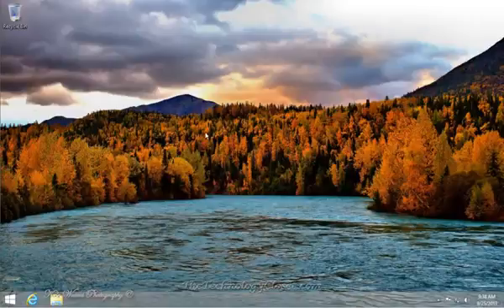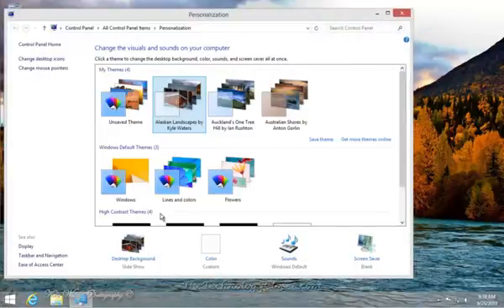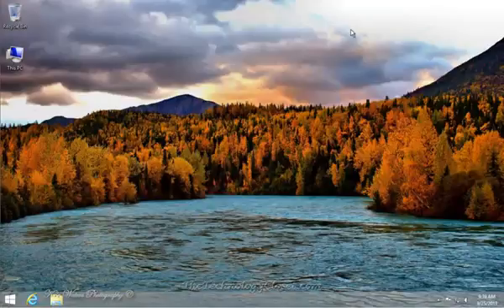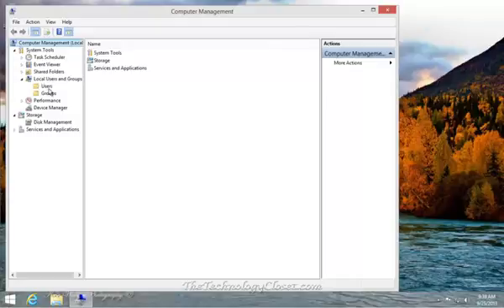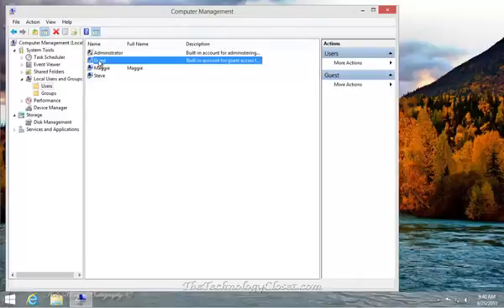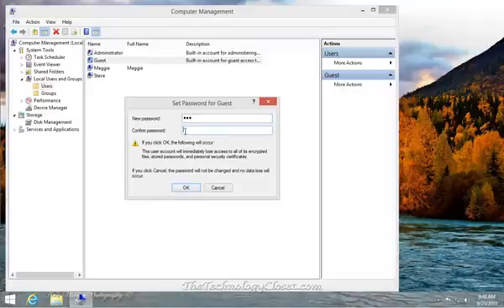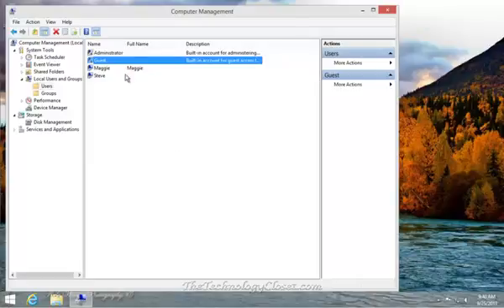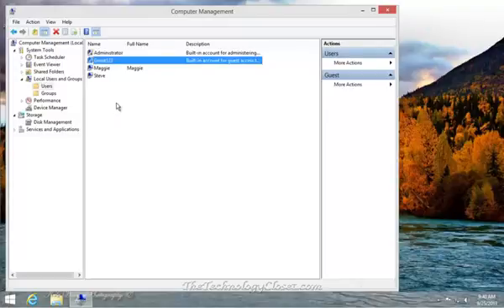QS 227 Renaming the Guest Account1196